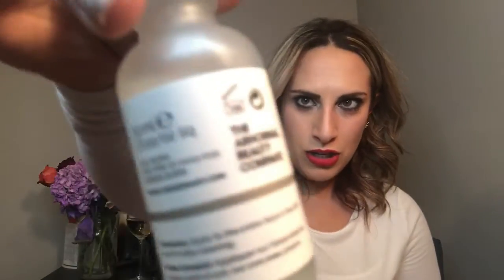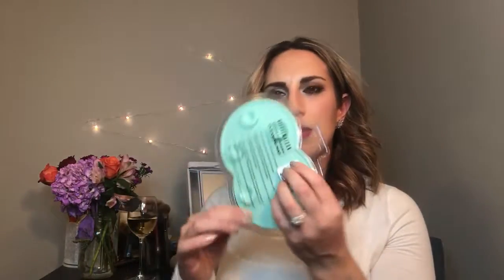January Haul 2019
All my purchases from January 2019

Sephora:
The Ordinary "The Buffet"

Ole Henrikson Glow2OH Dark Spot Toner

Jouer Cosmetics Essential High Coverage Liquid Concealer

Sephora Collection

Cleansing & Exfoliating Wipes: Coconut

Cleansing & Exfoliating Wipes: Charcoal

Kiehl's
Midnight Recovery Concentrate

Colourpop

Mentions:
Andrea Matilliano